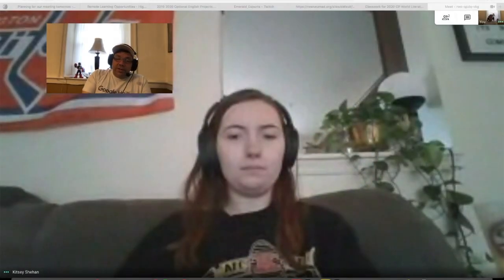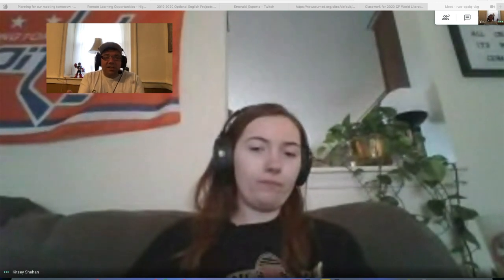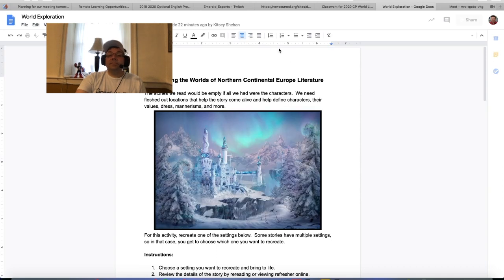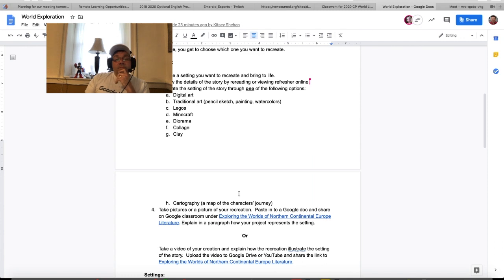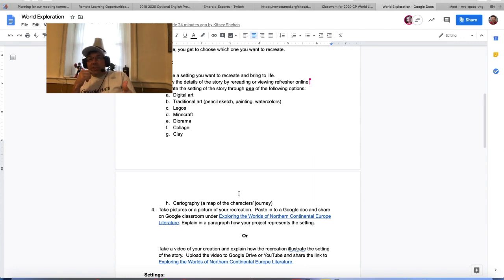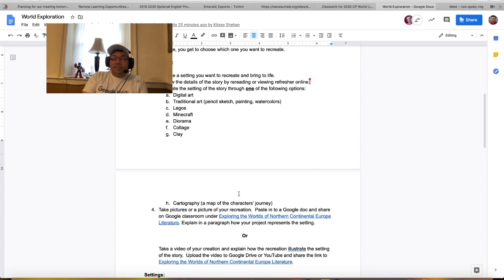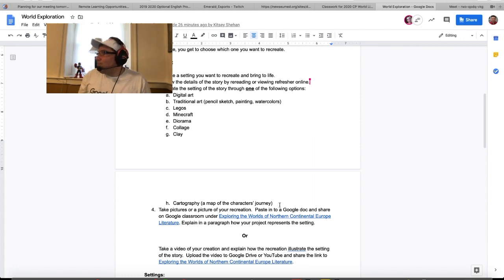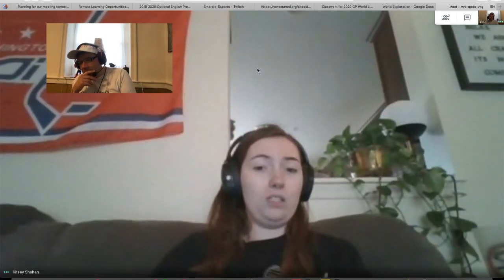Exploring the Worlds of Northern Continental Europe Literature